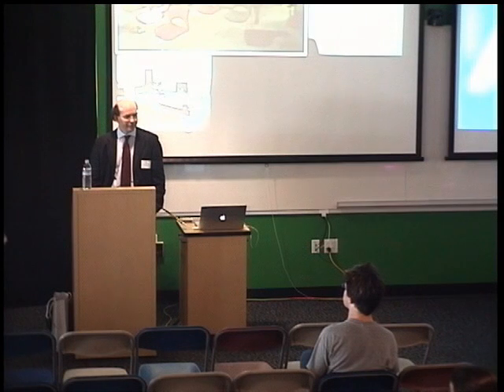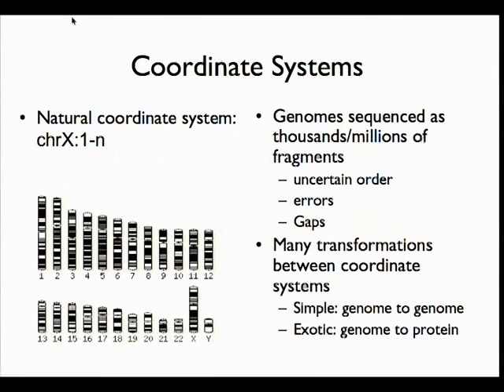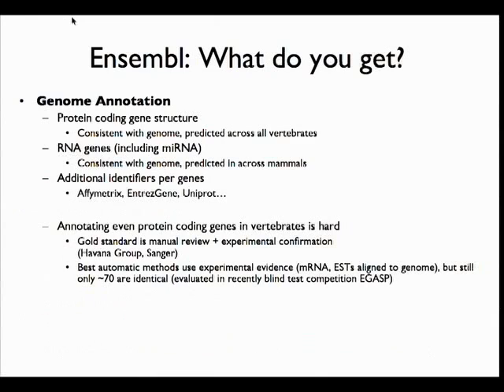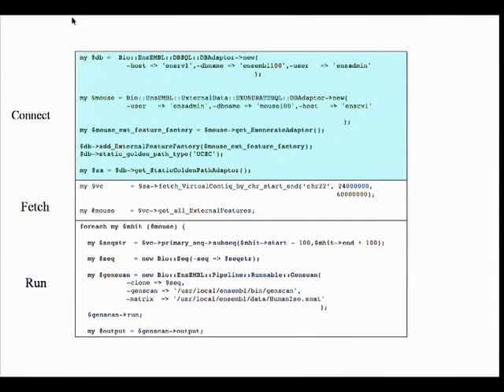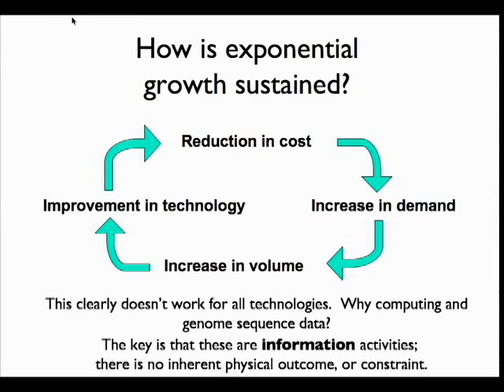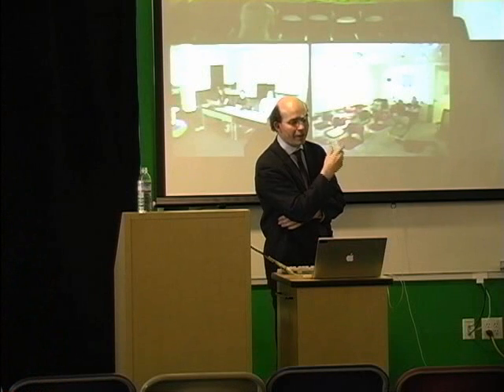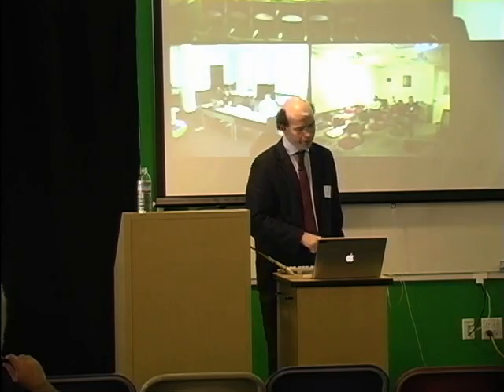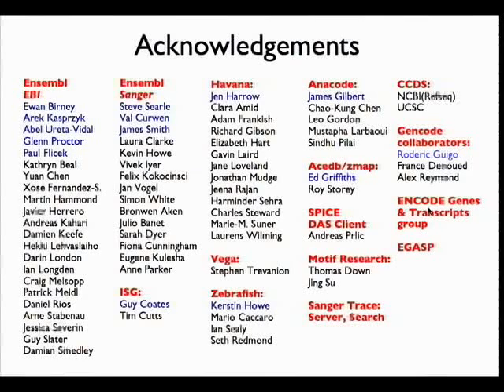Keeping Up With The Human Genome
ABSTRACT

The Human Genome Sequence was a big jump in scale for the then young bioinformatics field. Thirty times bigger than the worm genome that we were only just getting to grips with and with far greater numbers of interested users. The Ensembl project was started from scratch to handle this data: a system to store the data in an RDBMS; a pipeline to generate a pre-computed set of analysis; an API to provide both web and programmatic access. Ensembl evolves continuously: a new release is made every 2 months and in nearly every release the schema is updated to handle new data types. It now integrates more than thirty large genomes and provides researchers with a resource of  300Gb of data, all of which is free to download. The website alone generates  1million page impressions per week. However, with genome sequencing output per machine recently jumped 300 fold and costs having dropped 10 fold, with more drops promised, what Ensembl deals with now is tiny compared to what is to come.

Despite all this data, we are far from understanding our genome. Given the complexity of the system it is probably only feasible to tackle it as a huge global collaborative project, making data integration and exchange critical. One of the most significance features of the genome sequence is that it provides a framework to organize other biological information. However, there's a limit to how much can be usefully imported into a single database, especially as new resources spring up continuously and frequently are of unknown scientific value. The web has been constructed on links, however its hard to compare data unless it is easily aggregated. The Distributed Annotation System (DAS) is essentially a system of standardized web services: each provider runs a DAS server; DAS clients can aggregate data from as many servers as they wish around a single coordinate system, i.e. a genome sequence. Ensembl is both a DAS server and DAS client. There are analogies with layering data on maps.google.com and google earth, except that here the servers of different layers are distributed. However visual integration is only a first step: the genome is too big for researchers to explore manually. We are going need to computational guide researchers to the most interesting areas of the genome.

Google engEDU
Speaker: Tim Hubbard